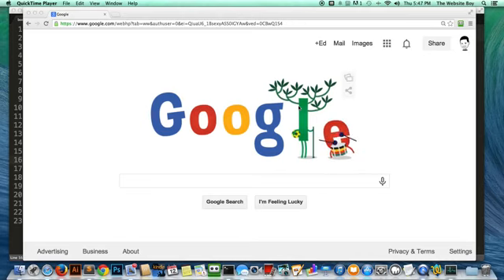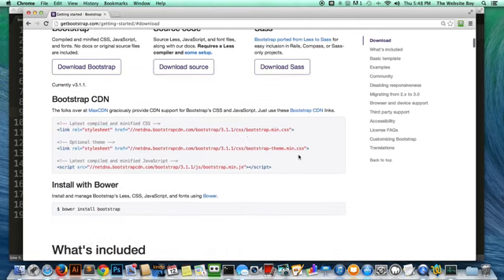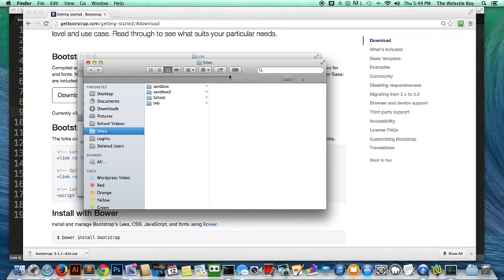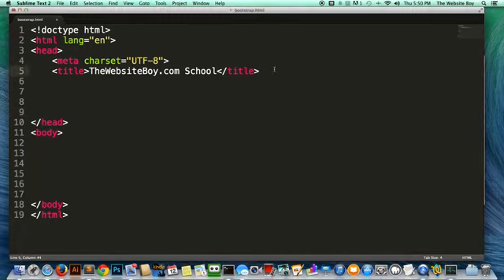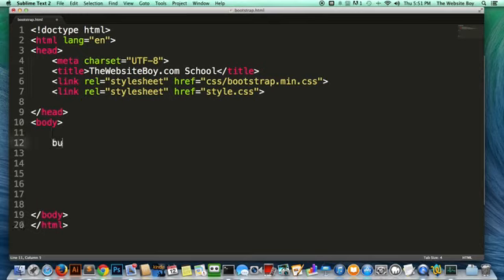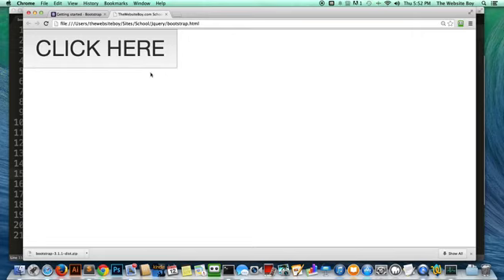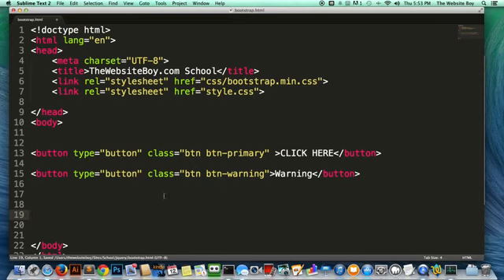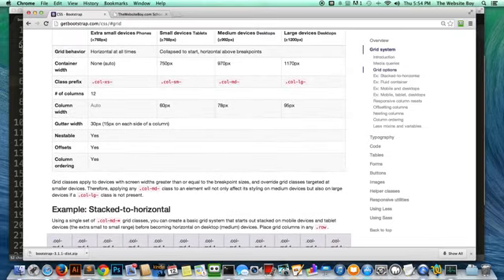Bootstrap #1 Tutorial What is bootstrap , how to use it , how to install it YouTube